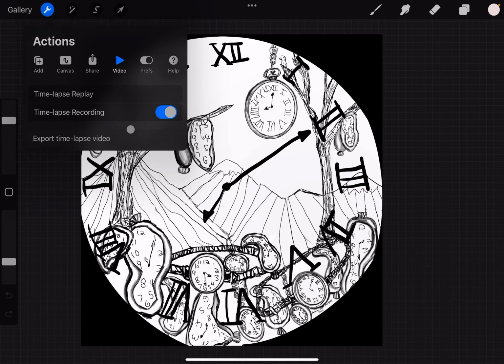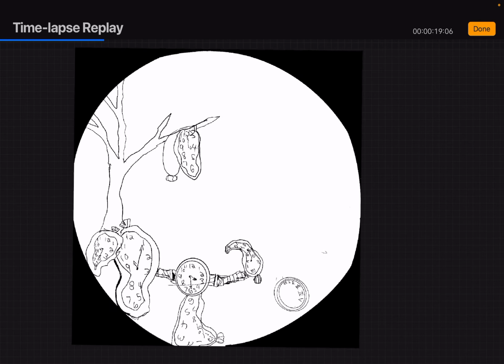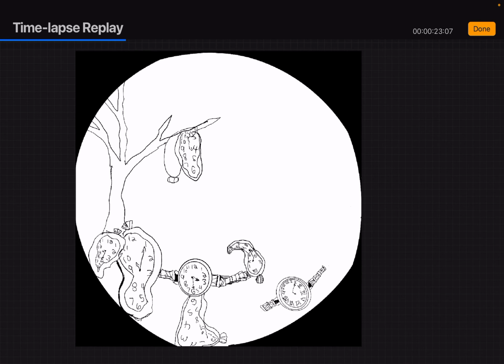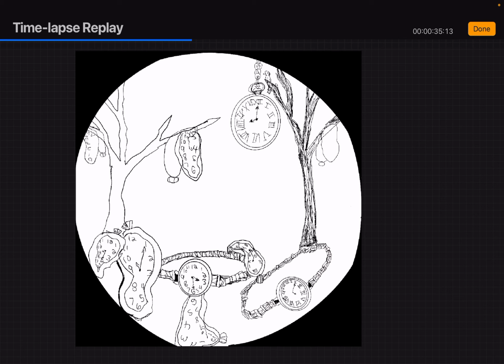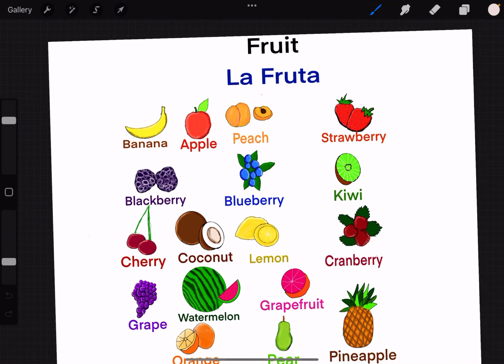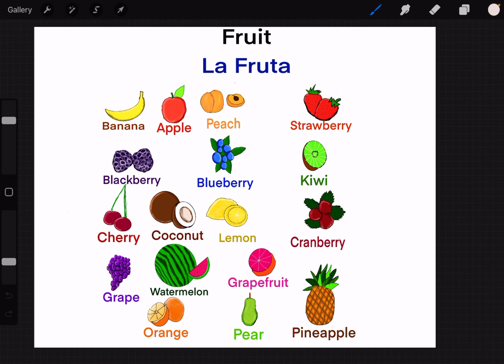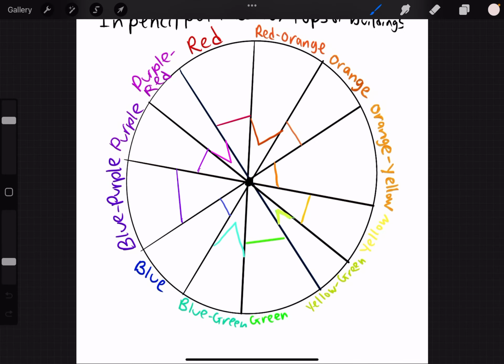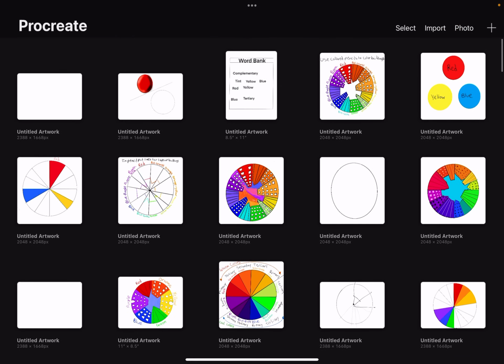How to use the Procreate Digital Art App in Art Education